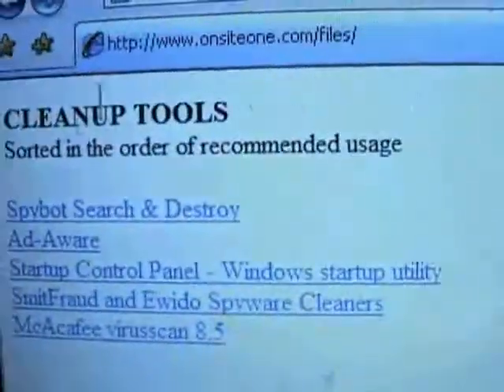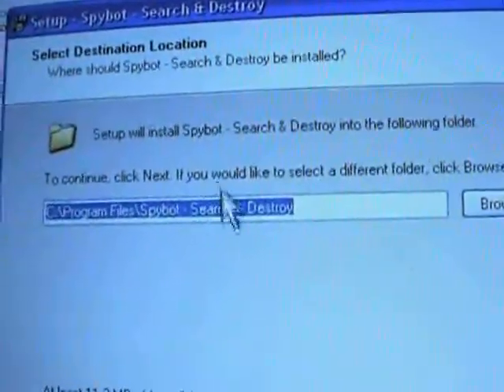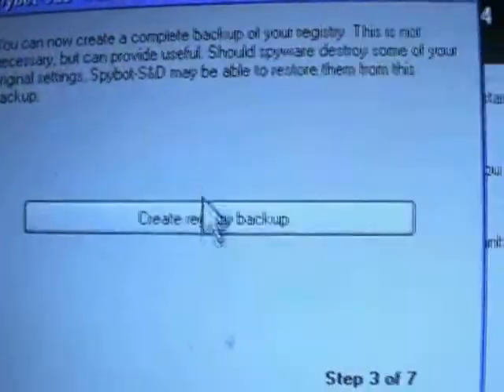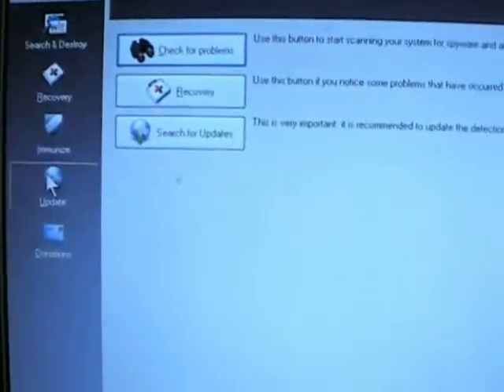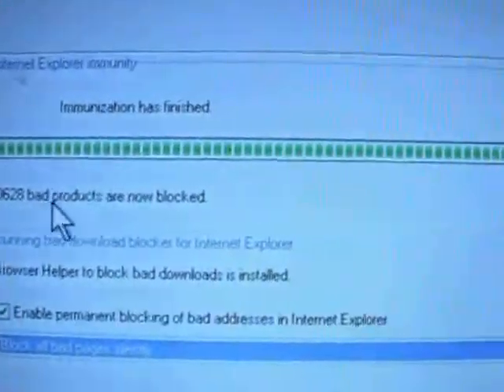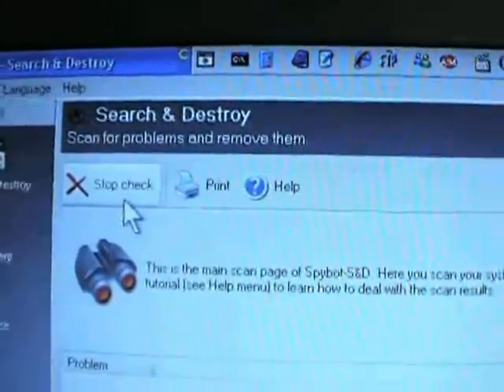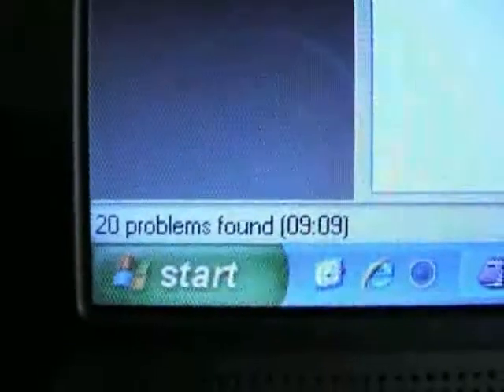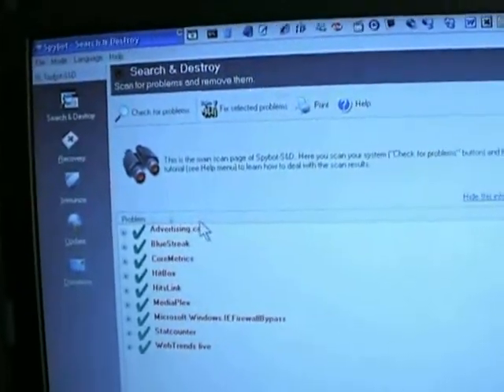Computer Tip: Spybot Search & Destroy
How to install, update, and run this free anti-spyware utility.